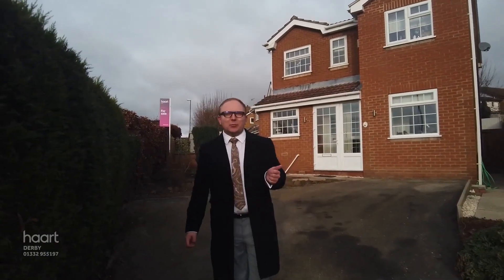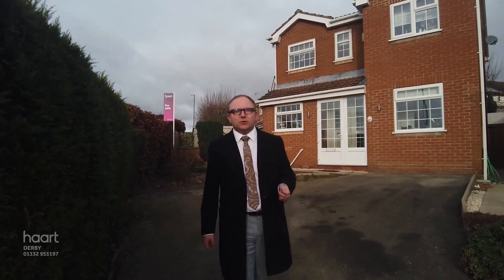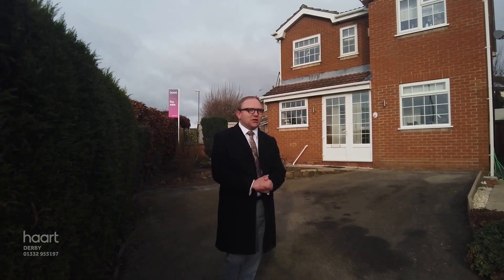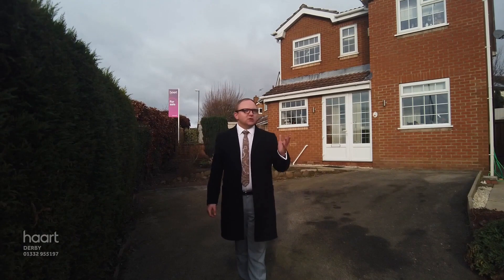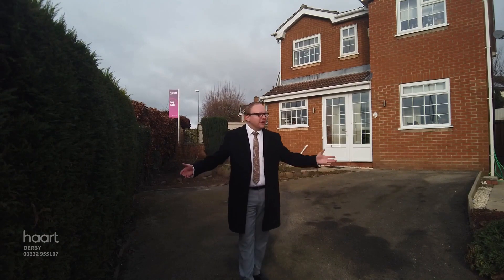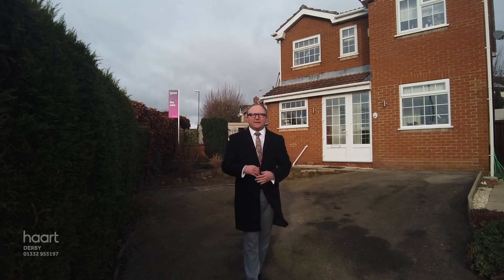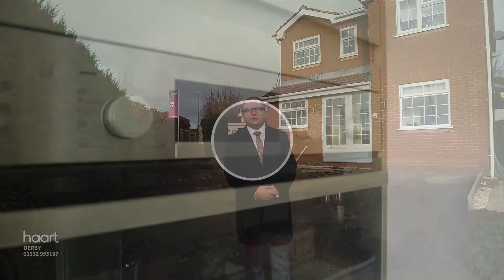Quick Sneak Peek of Countisbury Drive, Oakwood, 4 bedroom House For Sale from haart estate agents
Take a look at the Quick Sneak Peek of this 4 bedroom Detached-House For Sale in Countisbury Drive, Oakwood from haart Derby estate agents (more details below).

DESCRIPTION:
A beautifully extended and recently redecorated four bedroom, three reception detached family house situated on a nice corner plot set back from the road. This truly is a forever home that your family can not miss.

CONTACT & CONNECT WITH HAART DERBY ESTATE AGENTS TODAY

NOT QUITE YOUR DREAM HOME IN DERBY?

We have a range of properties on the market in the Derby area, so why not take a look at other houses for sale in Derby

SELLING MY HOME IN DERBY - HOW MUCH IS MY HOUSE WORTH?

Are you selling in Derby? Interested in knowing how much your property is worth? Perhaps you are thinking of buying your next property, so put yourself in the pole position to buy your dream home by booking a free, no-obligation, comprehensive and expert property valuation

THE DERBY HOUSING MARKET

haart Derby are expert estate agents for the Derby housing market.

We know what it's like living in Derby and can give our opinion on the best areas to suit your needs. Ask us your questions - what are the local areas like to live in? What are the schools like? How are the transport links? How are prices moving in different places?

Whether you're buying or selling, letting or renting, haart Derby have amassed a wealth of guides to help make the process easier. Take a look the advice guides on our website for more information.